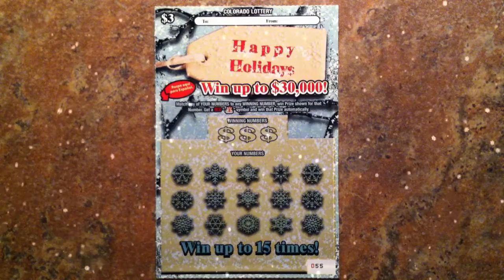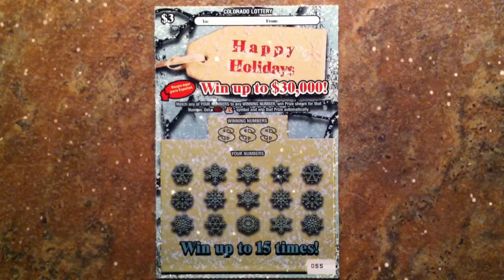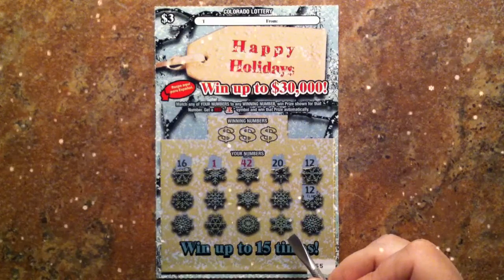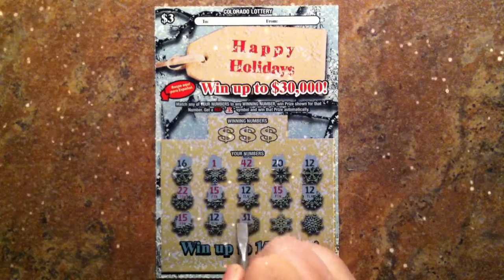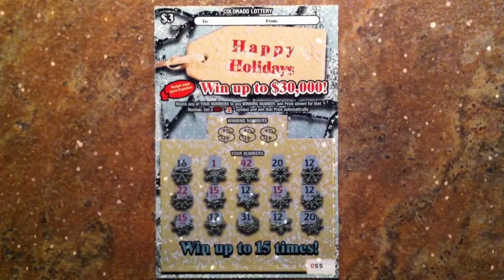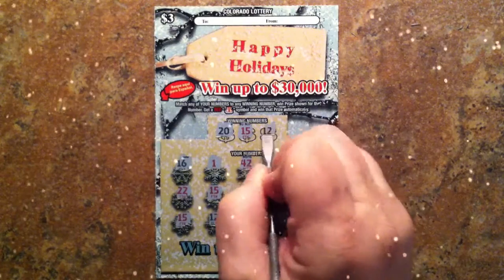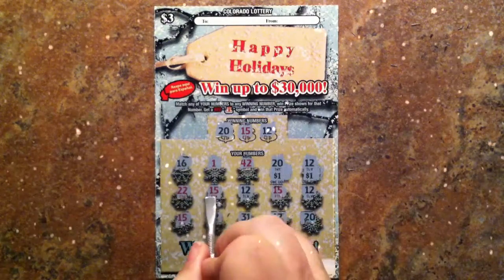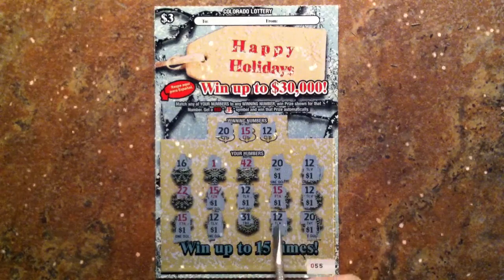S1E49 - Happy Holidays - Colorado Lottery Scratch Game 807 - Fourth time played - 2/5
Welcome to the second day of Christmas Week. We will be playing Colorado Lottery's Holiday Cards.

This is card two in a series of five.

The network is a single national access point to local resources for those seeking help for a gambling problem. The network consists of 28 call centers which provide resources and referrals for all 50 states, Canada and the US Virgin Islands. Help is available 24/7 and is 100% confidential.